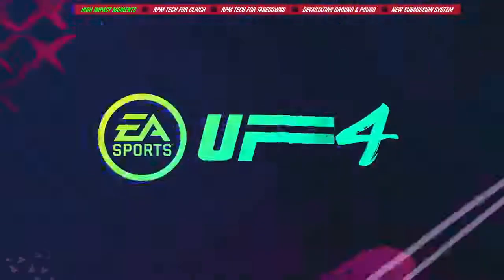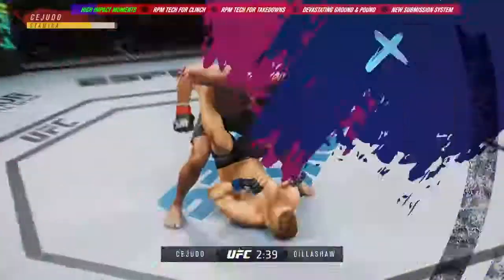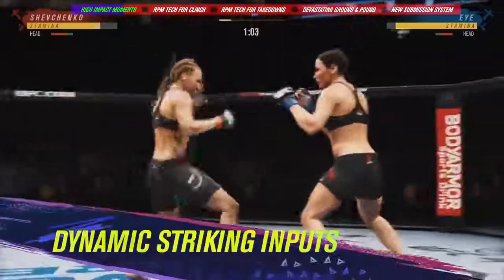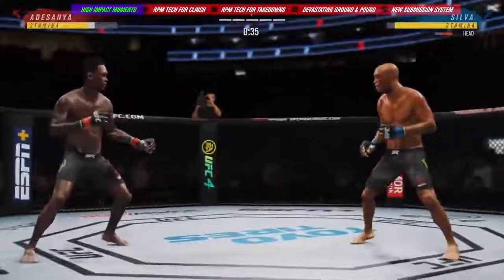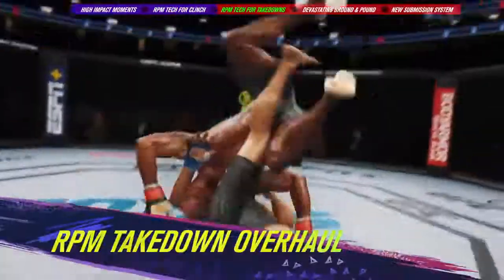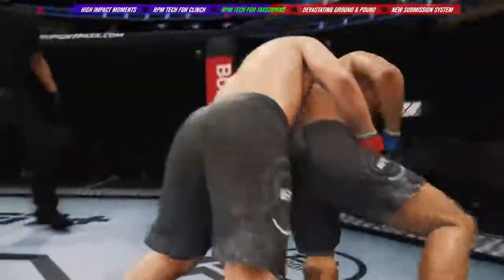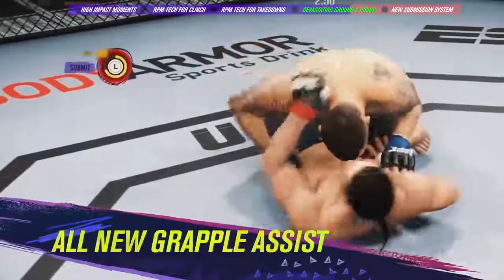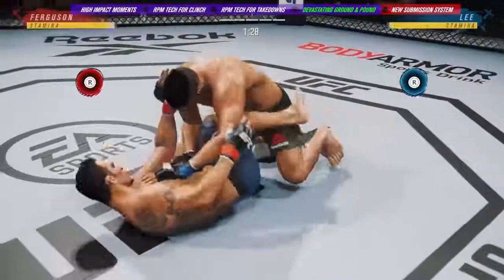UFC 4 Official Gameplay Trailer